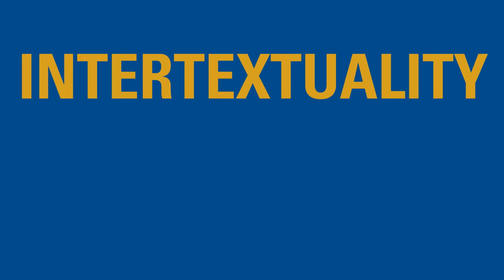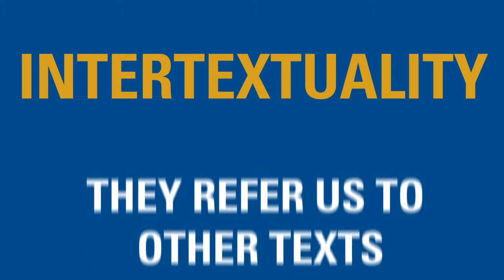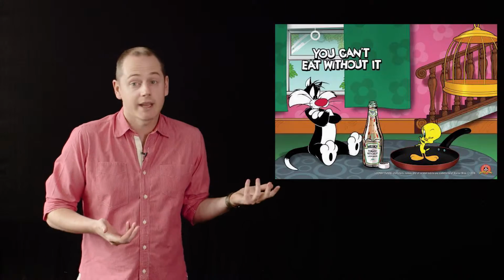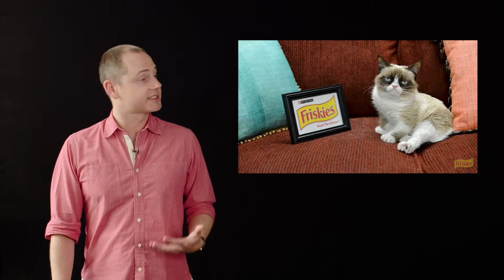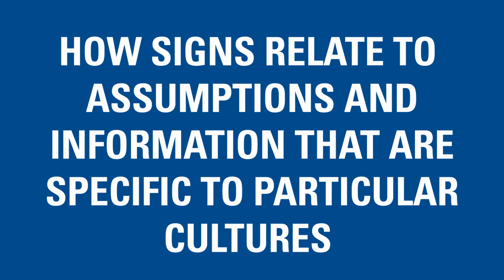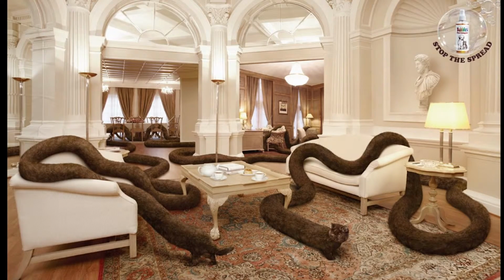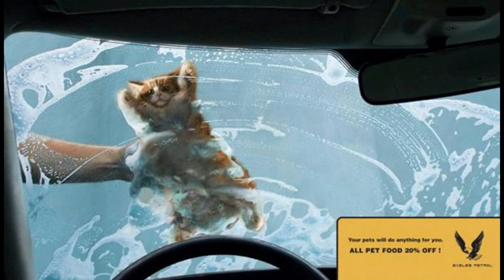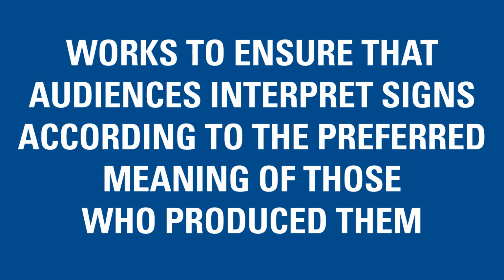154101 Week 2 Video 4